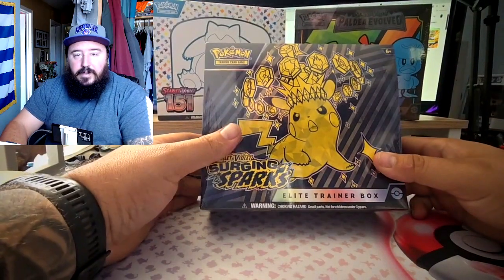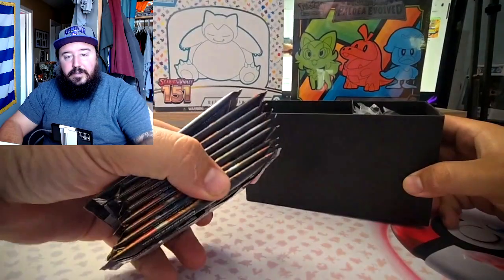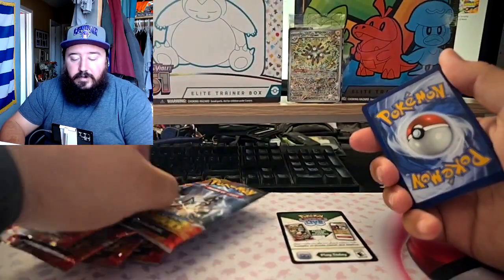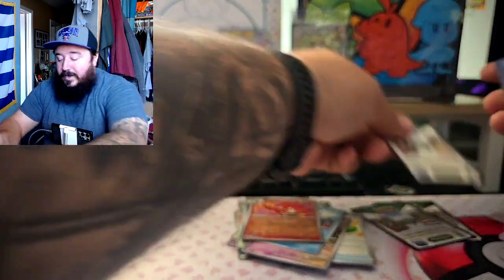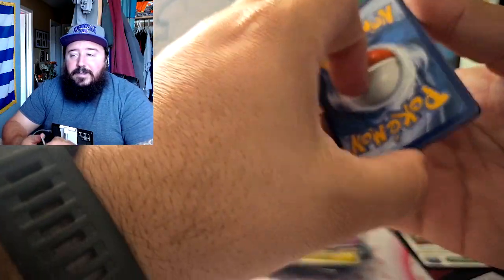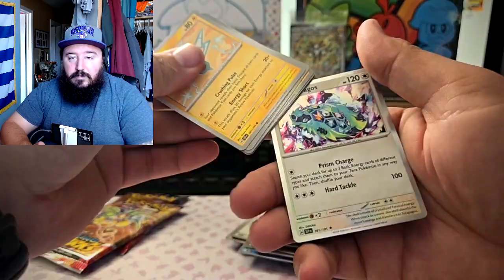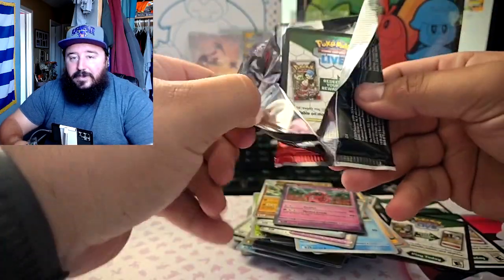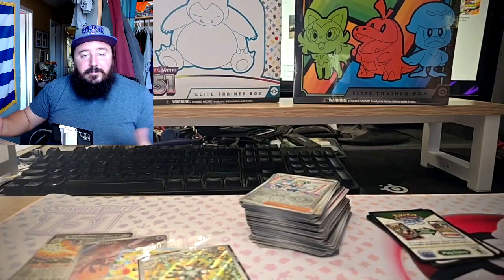Pokemon Surging Sparks Elite Trainer Box OPENING!!! Did not miss!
Today on the release day, we open up an elite trainer box and I can say we did not miss!